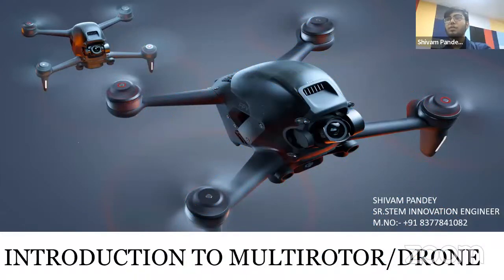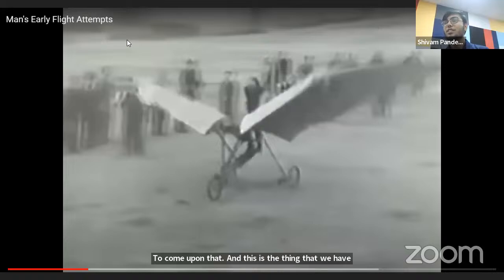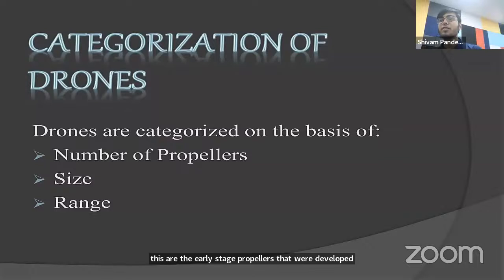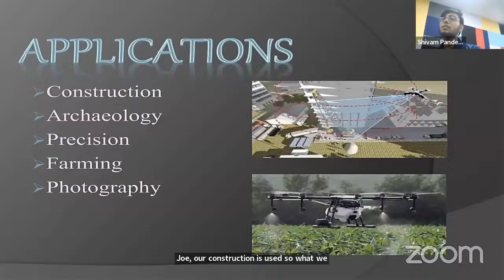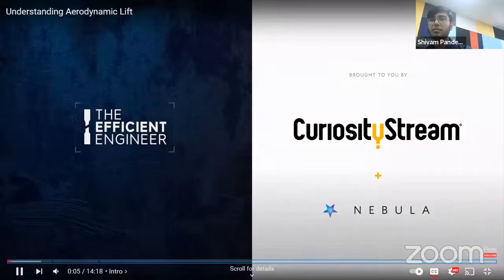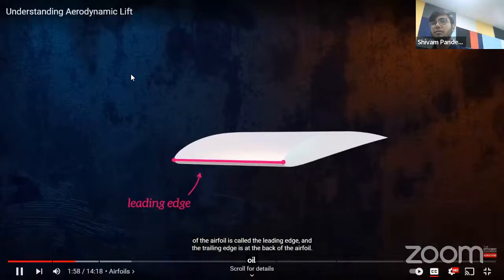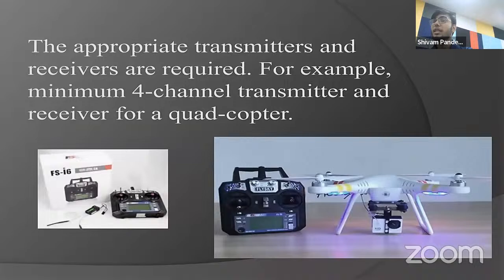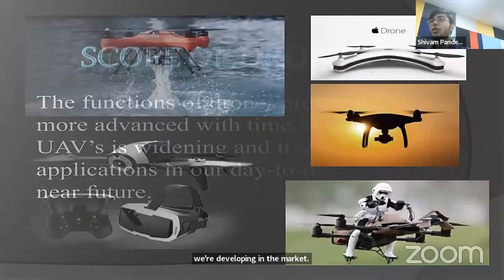Innovations in Drone Technology and Aerodynamics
Learning outcomes of the Webinars -
Understanding Aerodynamics Principles
Identify Drone Components and their Functions
Understand Drone Operations
Future Scope of Drone Applications